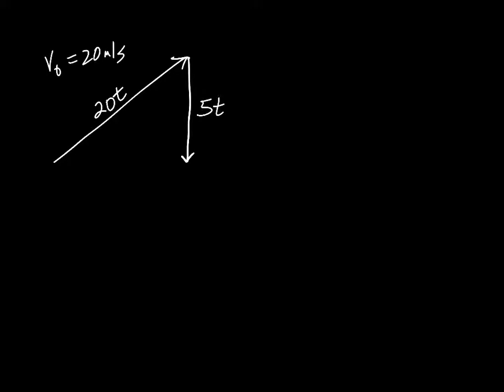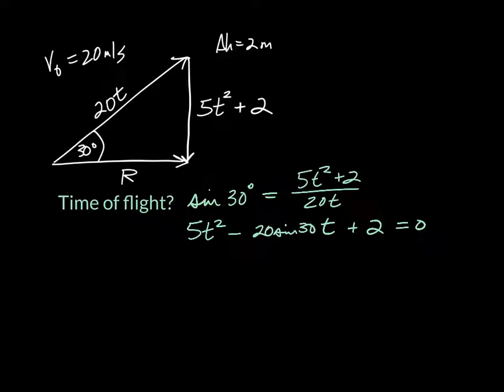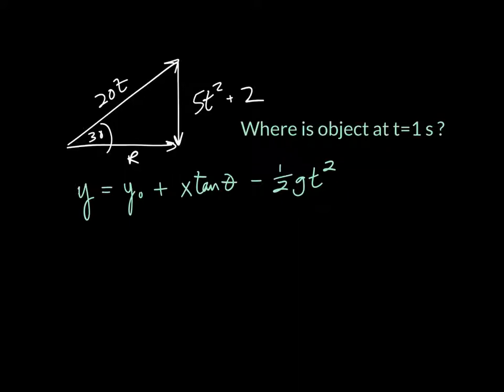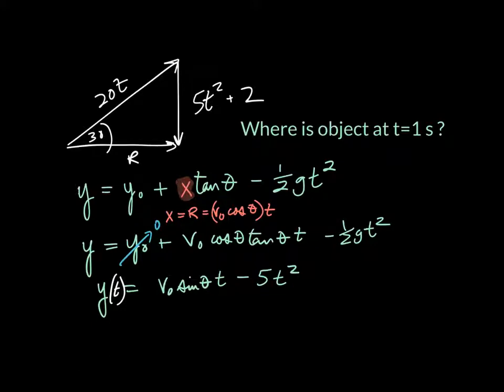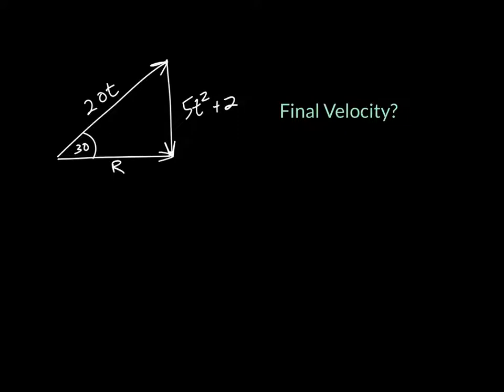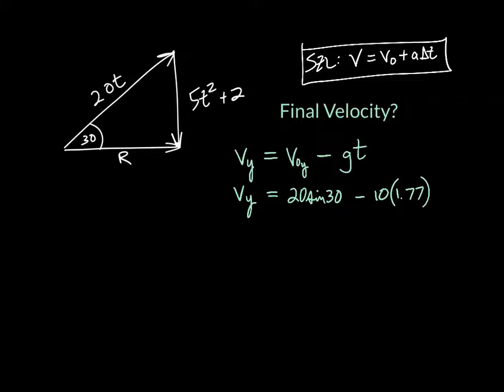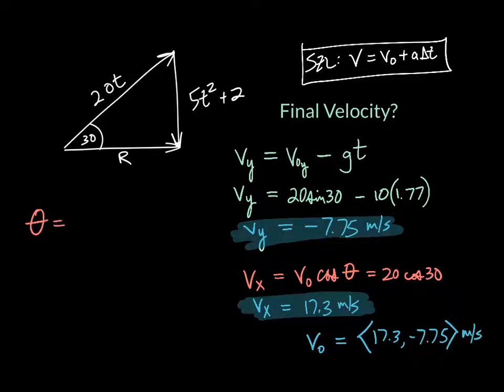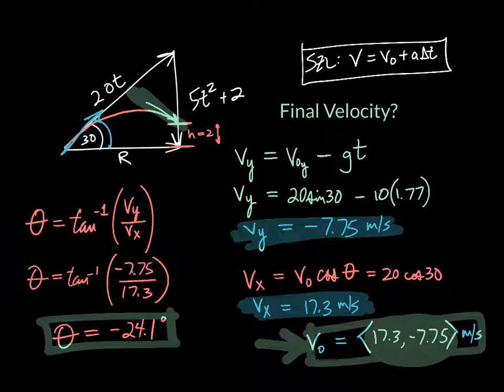Projectile Motion 2 HW Lecture